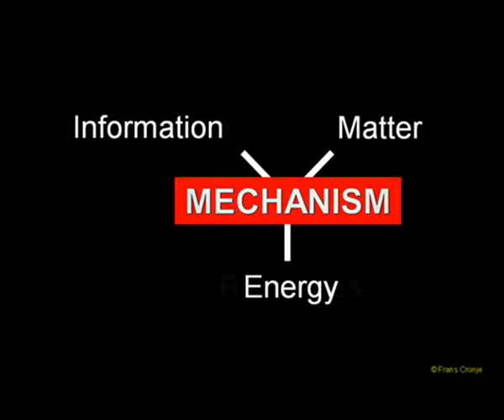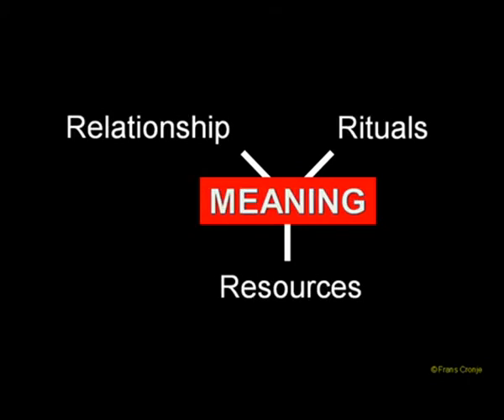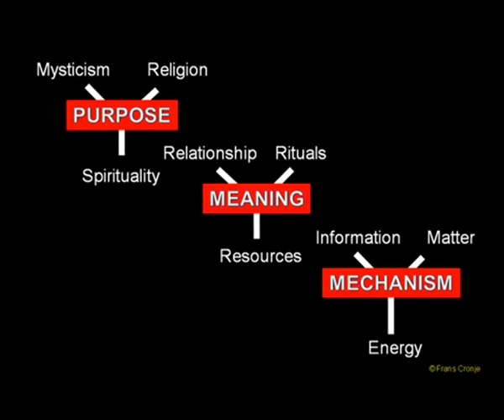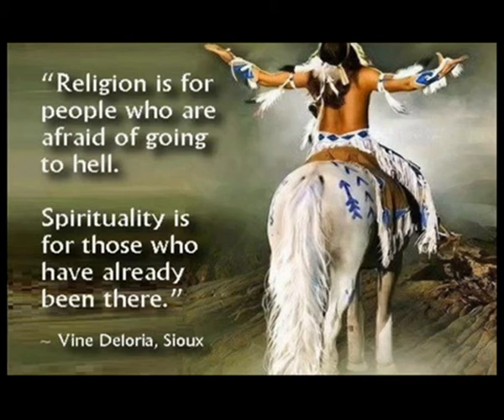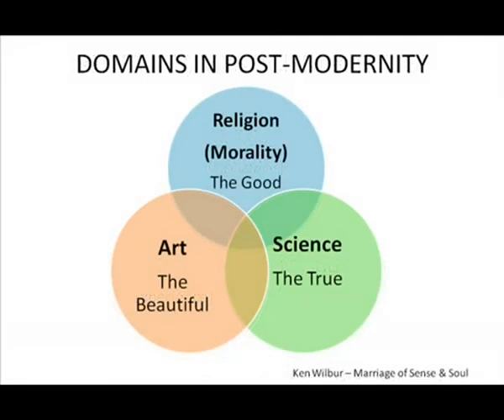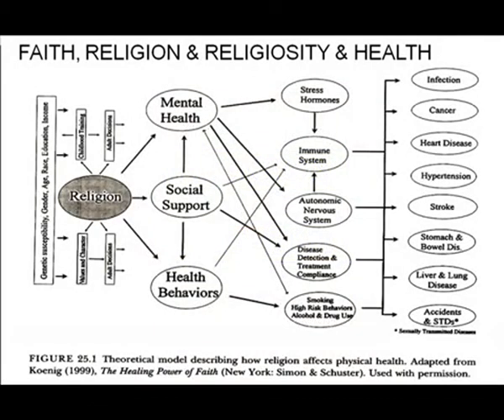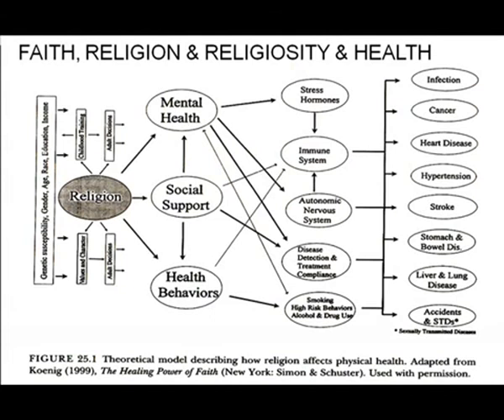PART 2 - INTEGRATING SPIRIT SOUL BODY IN HEALTH CARE Dr Frans J Cronje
Part 2 of a 1-day workshop on Integrating spirit, soul & body in healthcare: The vast majority of mankind has a spiritual worldview. However, modern medicine offers very little scope for spirituality other than recognising certain religious restraints on healthcare practices.

Although Christianity is the predominant world religion, it is not homogenous. There are many doctrinal divisions making any religious approaches to health care issues problematic even from within the Christian faith spectrum; this is amplified between different religions.

On 27 September 2013, Dr Frans Cronje presented a 1-day workshop in Singapore on Integrating Spirit-Soul-Body Dimensions in Healthcare. The objective was to offer Christian Health Care Professionals (HCP) a broader perspective on the importance of recognising and addressing the spiritual needs of their patients without breaching professional ethical conduct.

These recordings provide inter alia some introductory background on (1) his personal medical and spiritual journey; (2) how to avoid the dangers of approaching healthcare recipients with a religious agenda; (3) why it is so important that we focus on the relationship rather than the remedies; (4) how we can model the richness and complexity of spiritual, psychological and physical dimensions in a way that allows us better perspective and a means to communicate them with others without causing prejudice or alienation; and (5) how focusing on the patient's spiritual 'physiological' needs (rather than approaching them with a religious agenda) permits greater capacity for compassion and a freedom of conversation to bring about comfort, understanding, healing, growth and change.